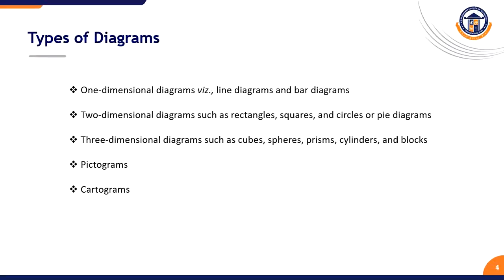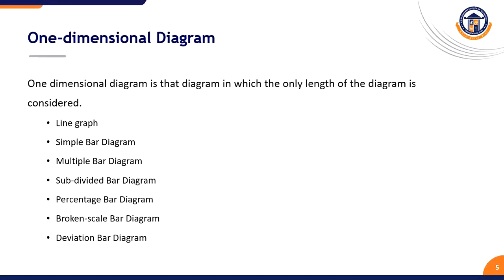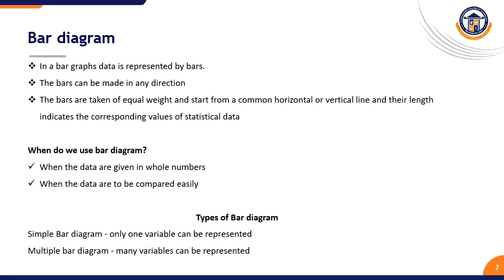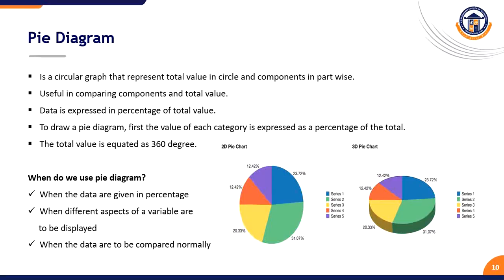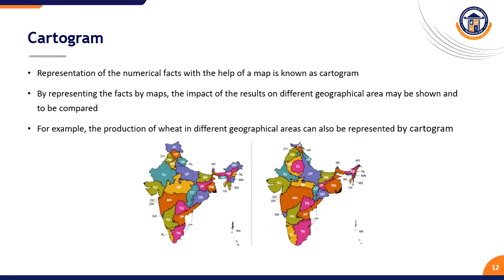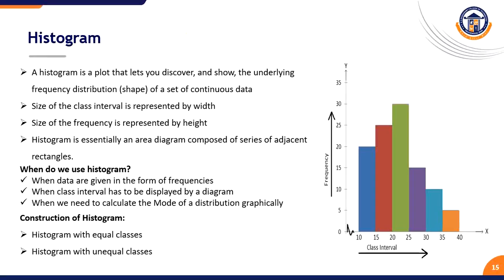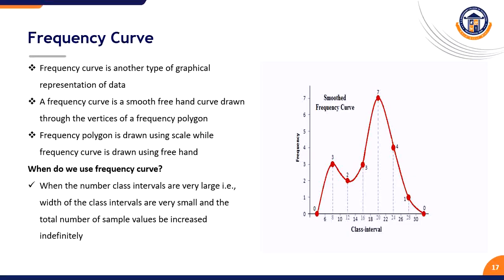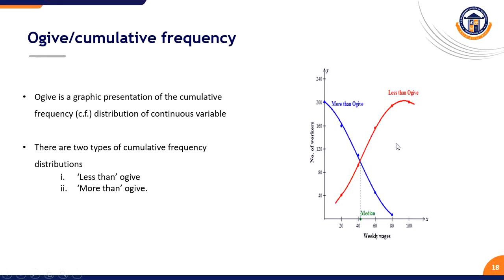Diagramatic and Graphic Representation